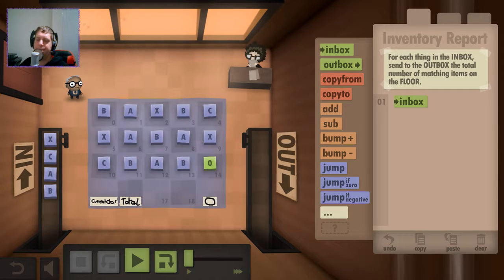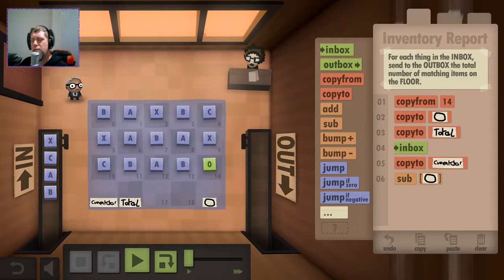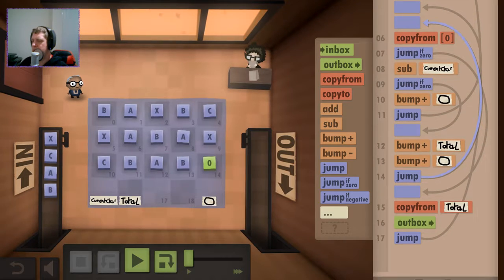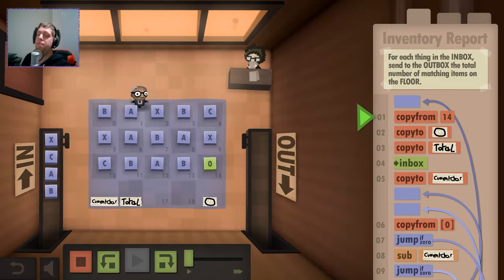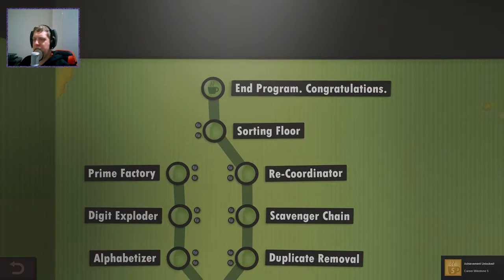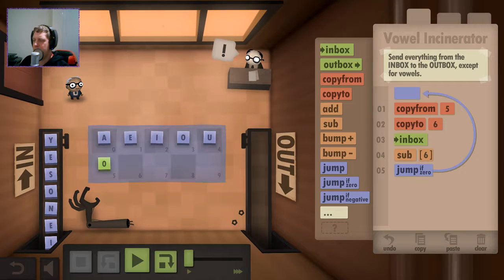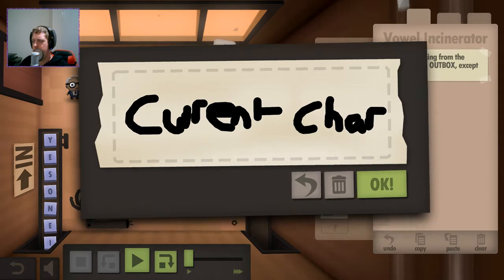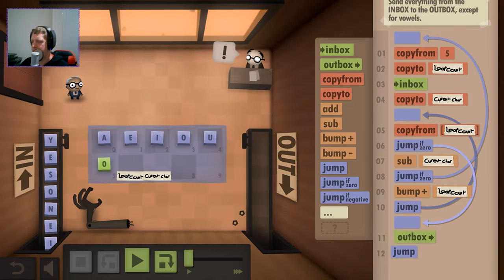Nock Plays | Human Resource Machine - Ep.5.2 - I feel so dumb!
THERE WAS AN ISSUE TRYING TO MERGE THE VIDEO PARTS TOGETHER AND AFTER A LOT OF TRYING, I COULDN'T FIX THE ISSUE SO THIS PART IS UPLOADED AS 2 VIDEOS